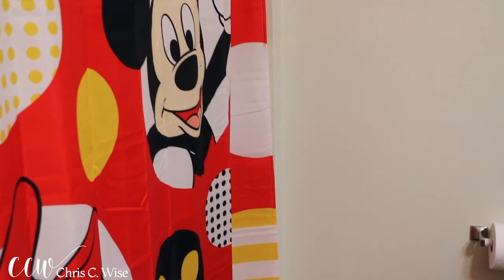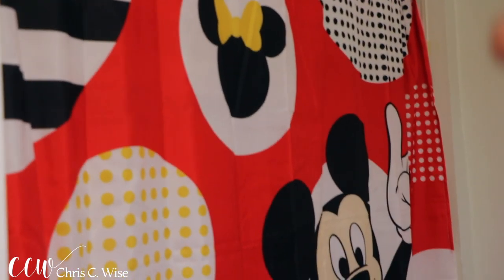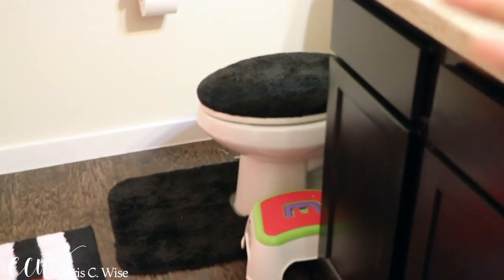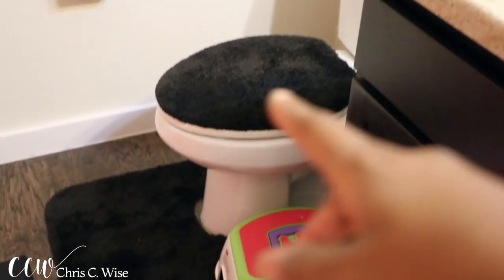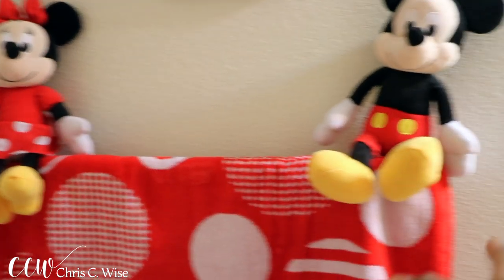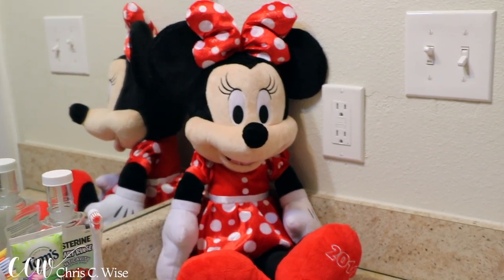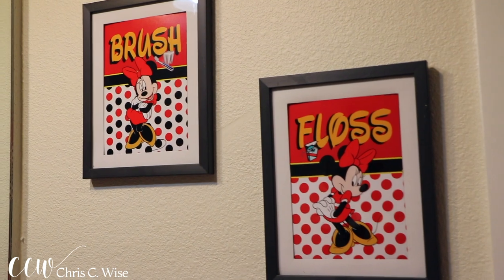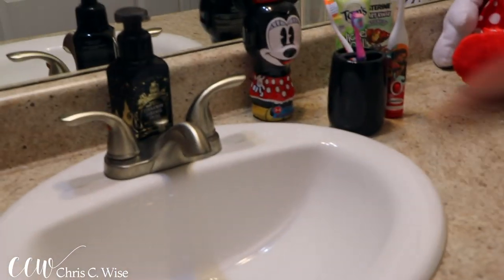KIDS BATHROOM REVEAL | Mickey Mouse Themed Bathroom Tour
Hey hey y'all! Here is our kids bathroom reveal! It is a Mickey Mouse theme bathroom and I love it! Hope you all love it too!

Products In Video:
Shower Curtain
Hand Towel (Bath Towel)
Bath Rug
Mickey and Minnie Mouse Dolls
Pictures from Etsy
Black rugs from Walmart
Mickey and Minnie Soaps from H-E-B

SnapChat ⇢ @thechriscwise

FTC⇢ None.